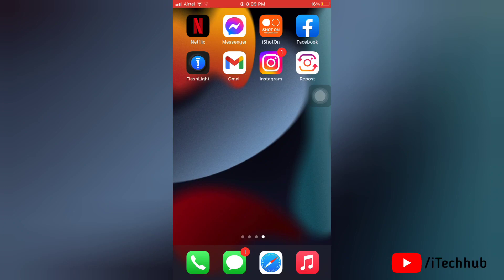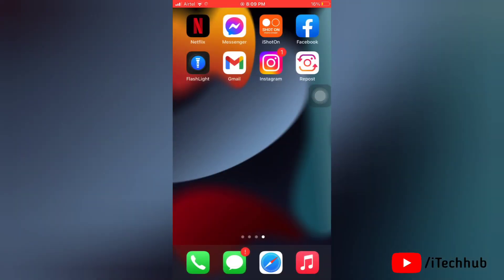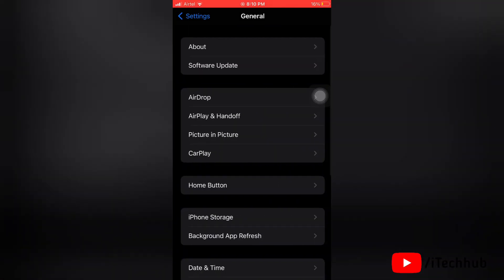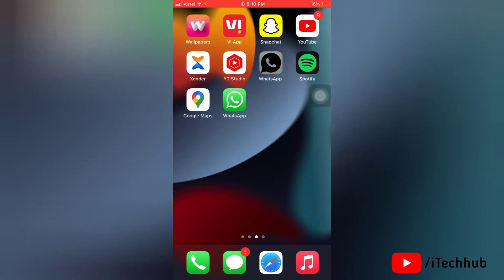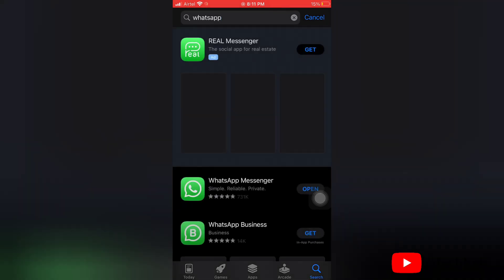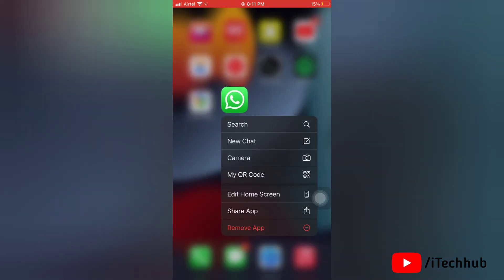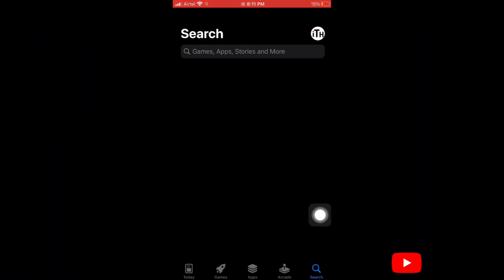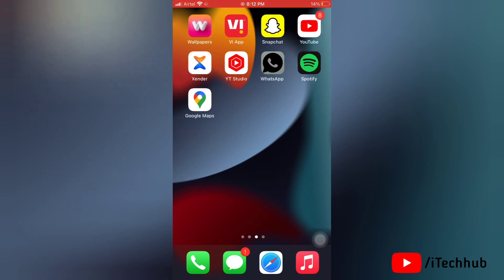Whatsapp Status Audio Overlapping Issue (iPhone & iPad) - FIXED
In this video we’ll walk you through:
- iPhone Whatsapp Status Audio Overlapping Issue Fix

TIMESTAMPS
0:00 Intro
0:47 Solution